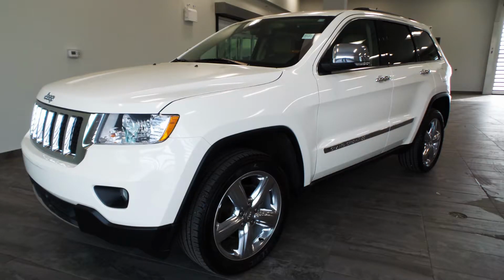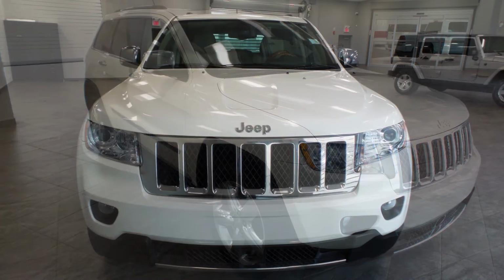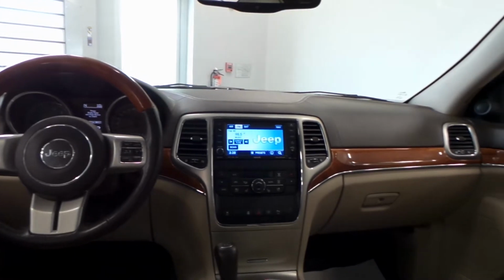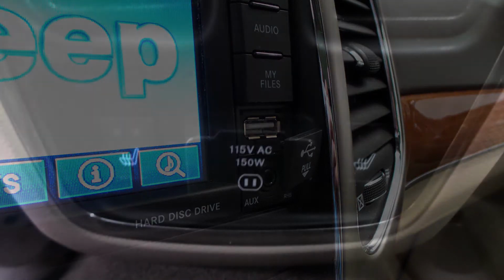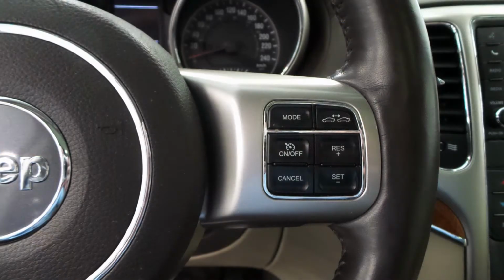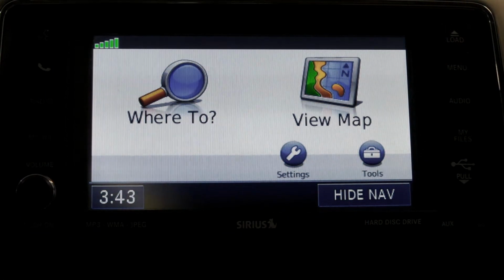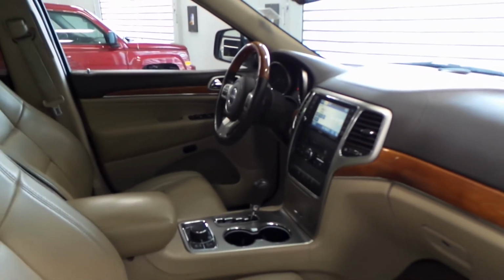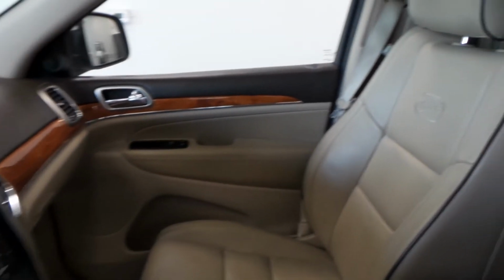2011 Jeep Grand Cherokee - For Danielle - South Trail Chrysler - Calgary AB